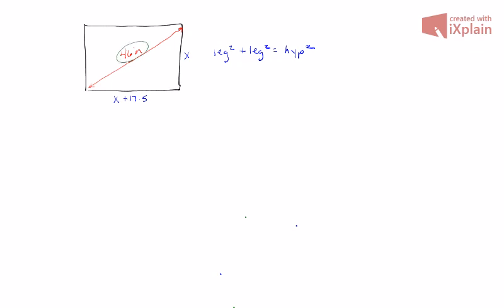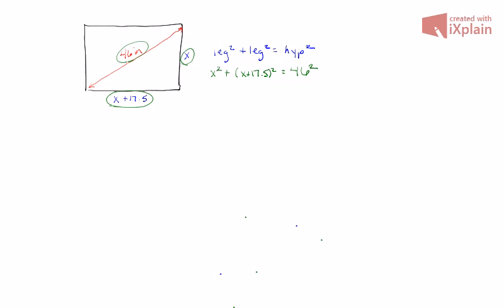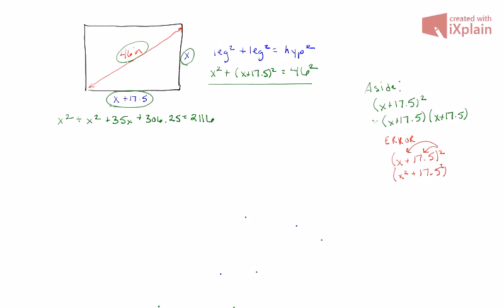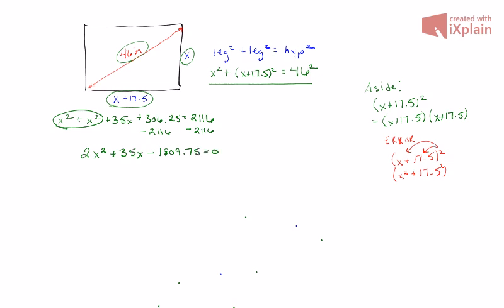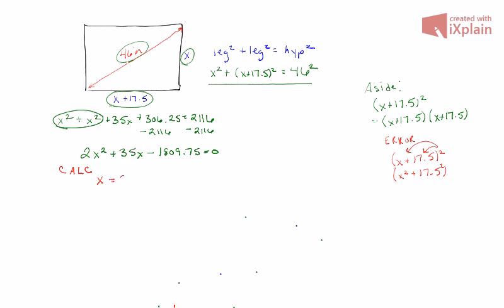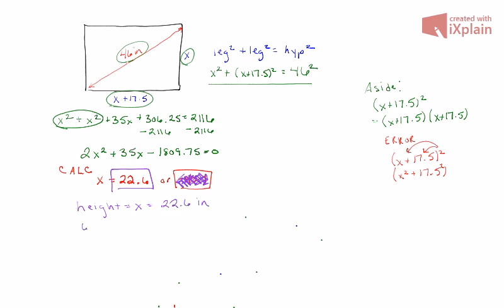section 1 4 #17